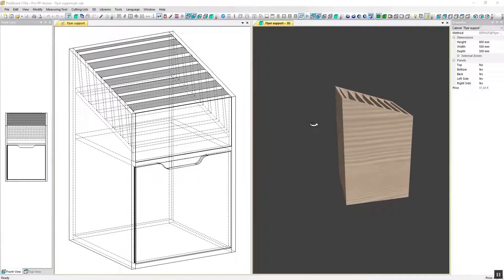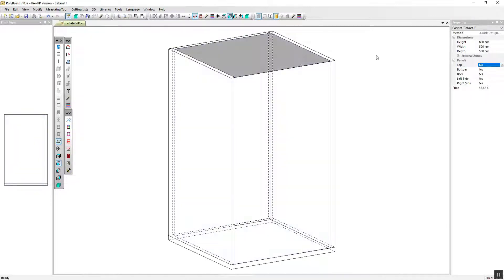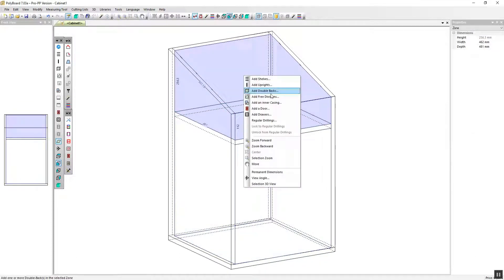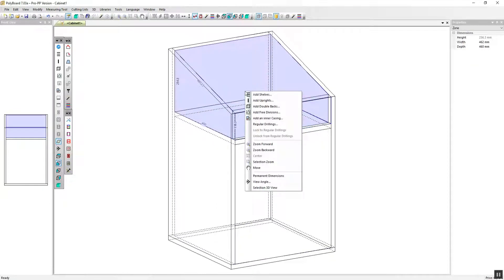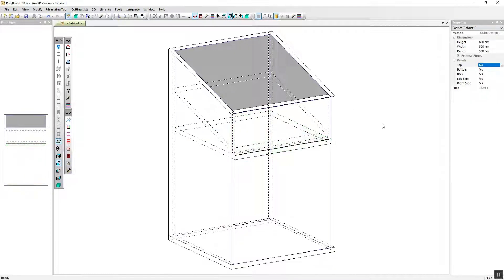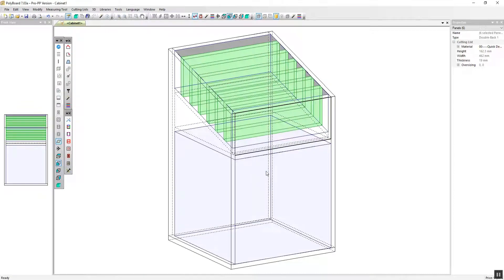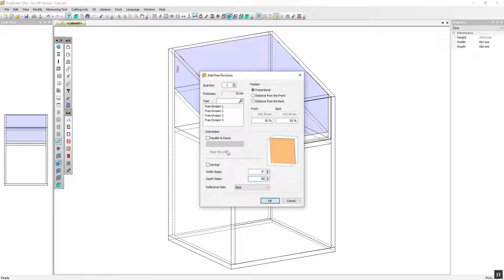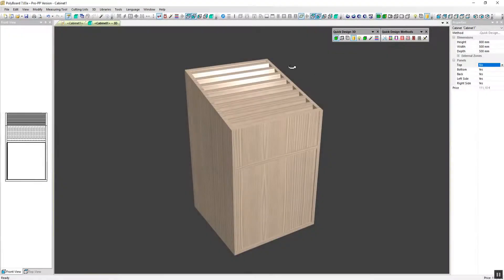Display Cabinet in PolyBoard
How to use the free divisions and double back commands in PolyBoard to create a display unit.